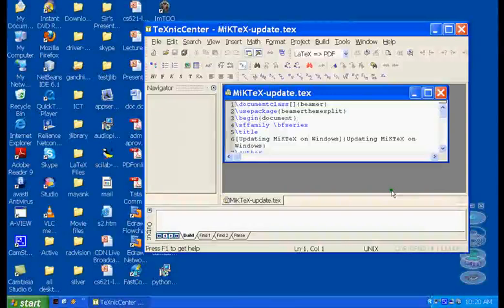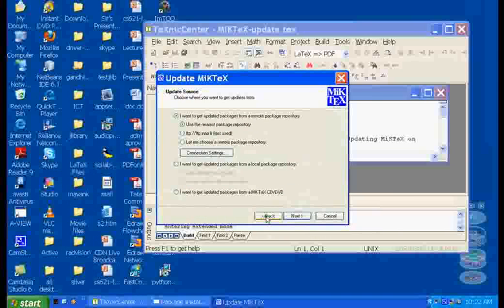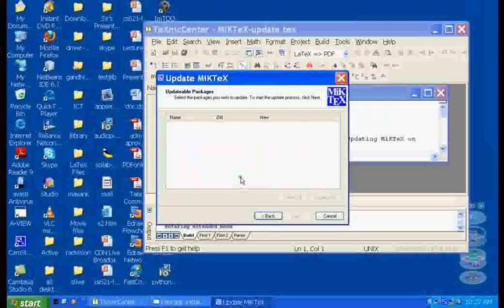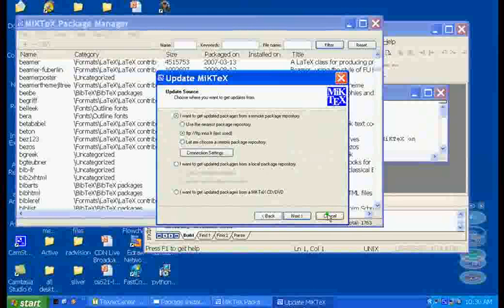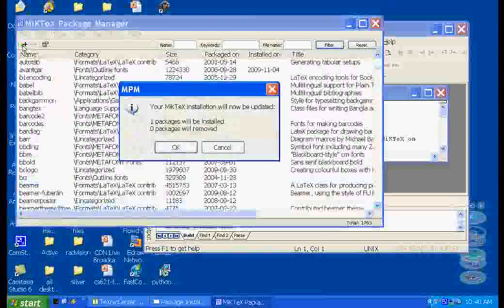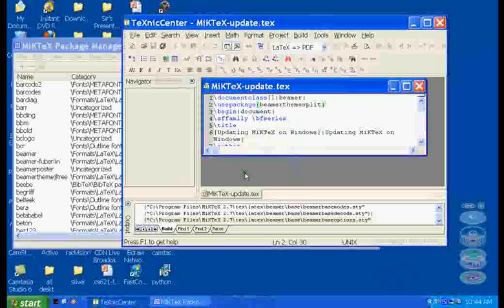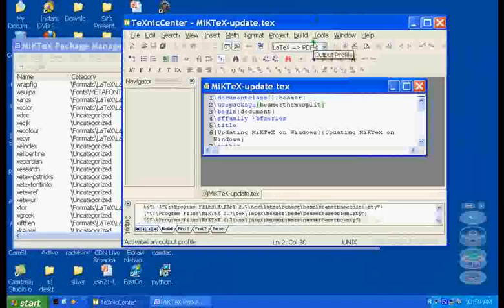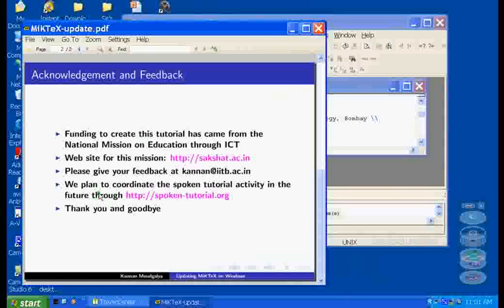MikTeX Updates - English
MikTeX Updates

    Two ways to update MikTeX
    Package repositories
    Proxy server: address, port number
    Authentication in proxy server: name and password
    Browsing all known packages
    Two ways to download and install a package: Beamer example
    Automatic installation of missing packages
    Compiling a beamer file